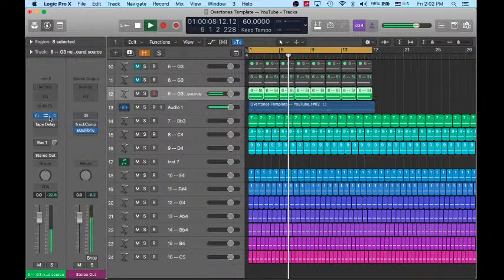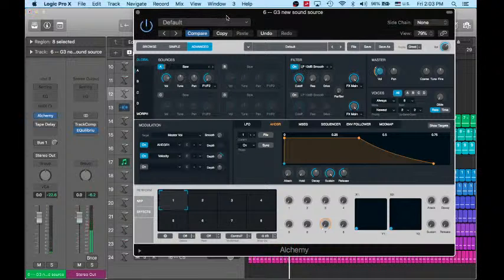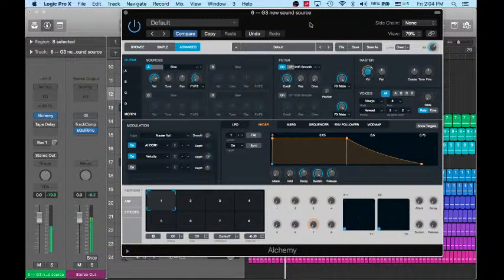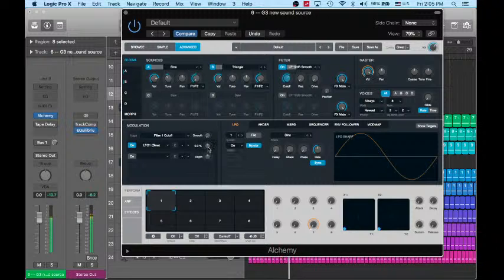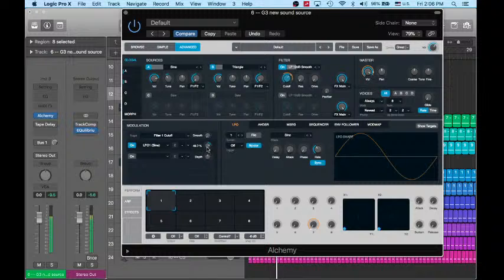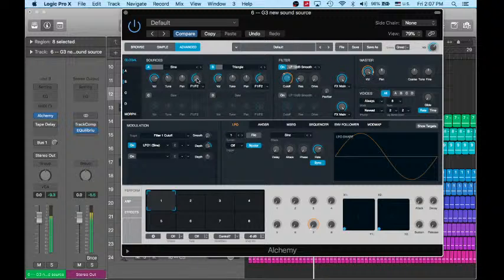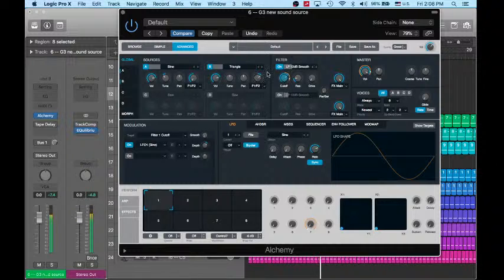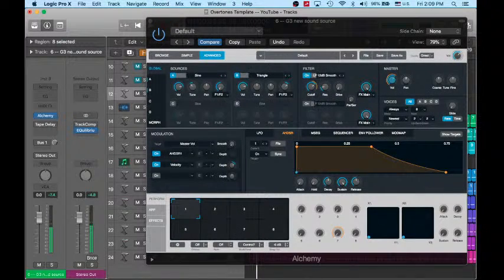Nathan Goheen -- Adding another synth to add complexity to our music (April 30, 2021)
This video builds off of the last few live-streams by recording a simple loop using our synth patch we've been creating.  We now are ready to add some more notes and also another instrument.  In our case, it will be a different synth sound; however, you can you use whatever you have available to you -- maybe it's piano and voice.  Or maybe it's guitar with a different tone.  Or guitar and piano.  The options are truly limitless, it's up to us and our imagination and our musical tastes.  Hope you enjoy!

And as always, please reach out for lessons.  I'm a graduate from Manhattan School of Music and have been playing bass guitar for 30 years, acoustic bass for 25, and have been composing, producing and mixing for the past 11.  Regardless of what subject you're specifically interesting in taking lessons in, I offer a money-back guarantee, so you have nothing to lose 🙂  Have a great day!